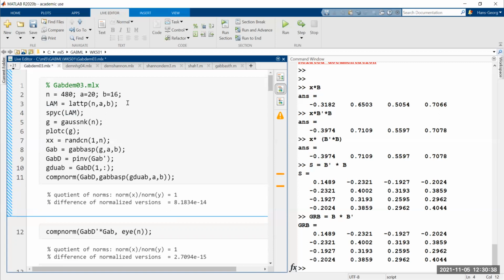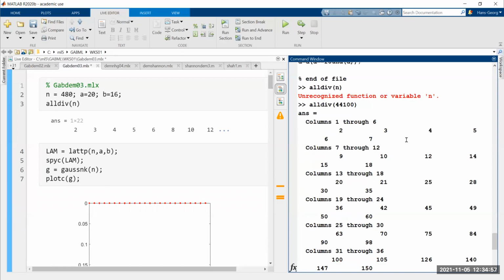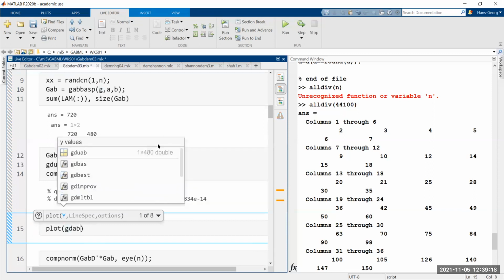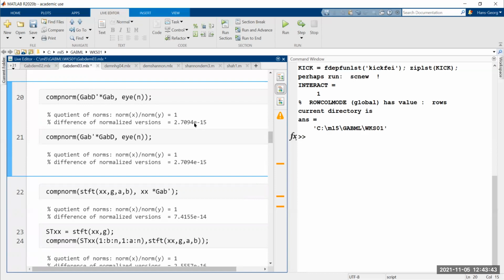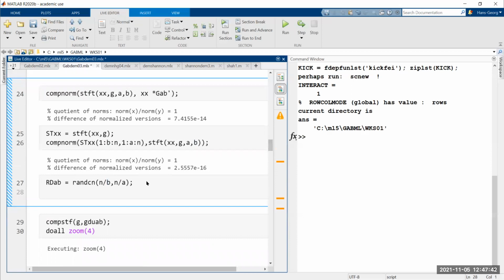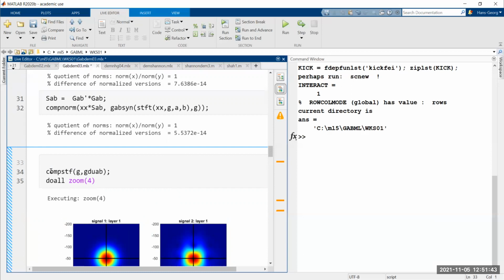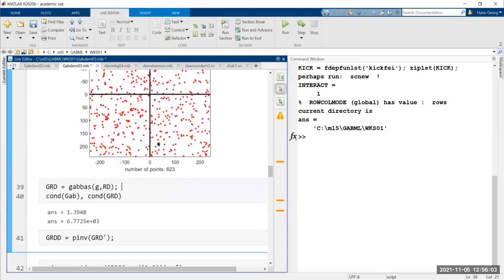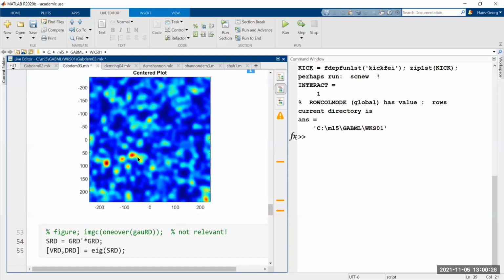Gabor Analysis, Step 2 (Analysis and Synthesis mapping, frame operator)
In this shorter section, we apply the ideas about PINV, i.e. the MNLSQ solution of the representation of vectors to the redundant case of a Gabor family. The concrete case describes a regular Gabor family for signals of finite length n=480 (presented as row vectors, more or less for ```personal/practical'' reasons). The time and frequency shifts (multiplications with columns/rows of the Fourier matrix) are done along a lattice named LAM = lattp(n,a,b). We choose a=20,b=16, and in this case we obtain 720 = n * 3/2 (i.e. redundancy factor 1.5) are stored in the Gabor matrix  Gab = gabbasp(g,a,b);  % NuHAG TB.

We demonstrate that  the first row of pinv(Gab') generated a Gabor family, hence we call this element the dual Gabor window, and write gd. We can view gd  as the unique solution of the equation
gd * SGab = g;  where SGab = Gab'*Gab is the frame operator. Note that SGab is a positive definite matrix, hence conjugate gradient methods can be applied.